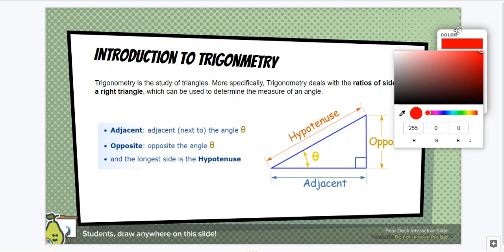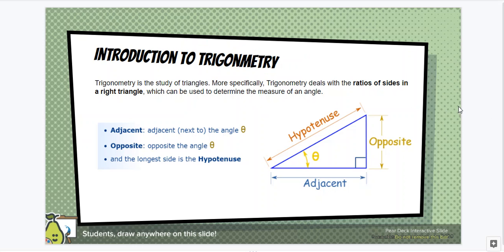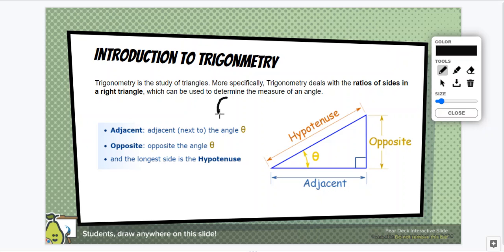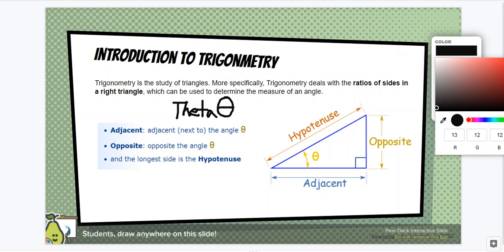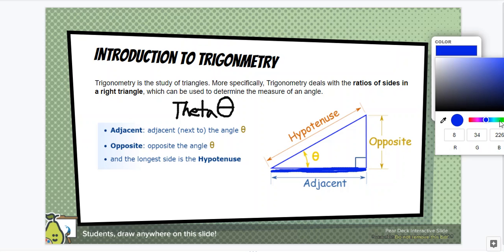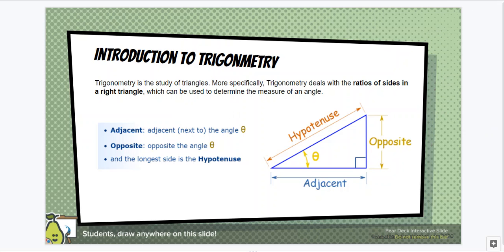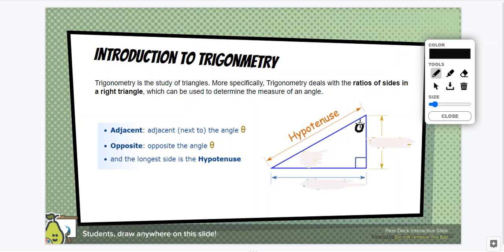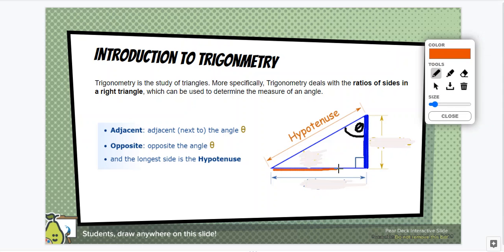Intro To Trig